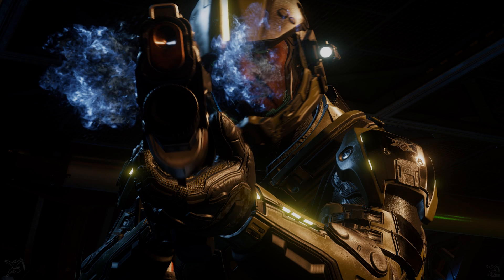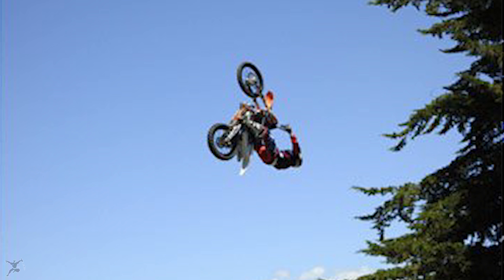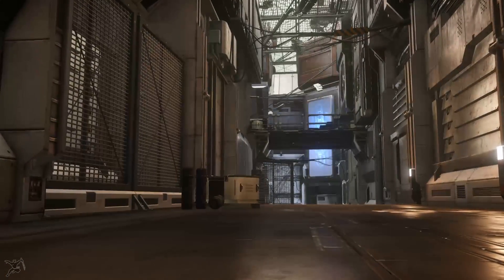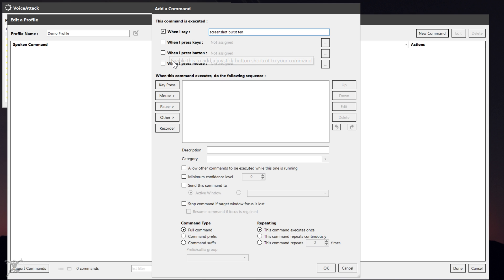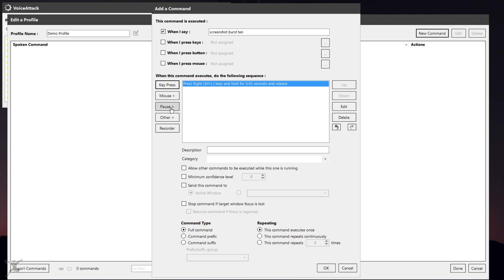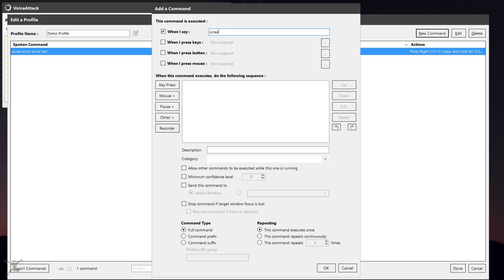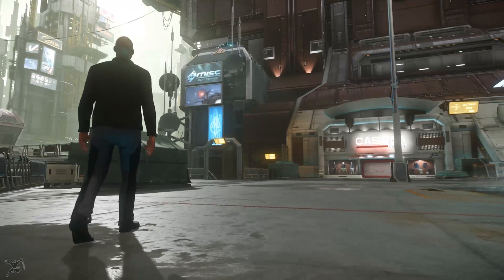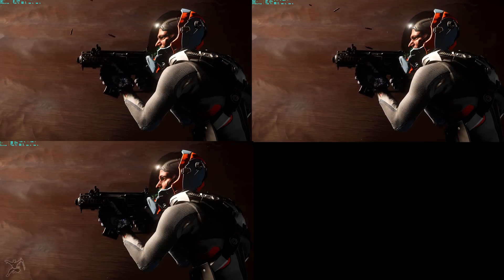In-Game Screenshot Burst Mode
BURST MODE or CONTINUOUS SHOOTING is a technique I borrowed from real world photography that allows me to capture split-second in-game screenshots like explosions more easily. Basically, I have a macro in VoiceAttack that takes a screenshot, waits a set amount of time, and repeats the two command macro a set number of times leaving me with an almost frame-by-frame pile of screenshots to choose from. In this video, I explain why I started using burst mode for in-game photography and how I set it up.

"Voice-activated control for your PC games and apps."

"AutoHotkey is a free, open-source scripting language for Windows that allows users to easily create small to complex scripts for all kinds of tasks such as: form fillers, auto-clicking, macros, etc."

"Afterburner is the world’s most recognized and widely used graphics card overclocking utility which gives you full control of your graphics cards. It also provides an incredibly detailed overview of your hardware and comes with some additional features such as customizing fan profiles, benchmarking and video recording. MSI Afterburner is available completely free of charge and can be used with graphics cards from all brands."

"Test Squadron - Best Squadron"

Intro and outro song credit:
Boulevard St Germain by Jahzzar

Main song credit:
Elusion by Coldnoise

SYSTEM SPECS at time of recording:
- CPU: i5-3570k overclocked to 3.8GHz
- RAM: 24 GB DDR3
- GRAPHICS: R9 390 with 8 GB memory
- MB: P8Z77-V LK
- OS: Windows 10